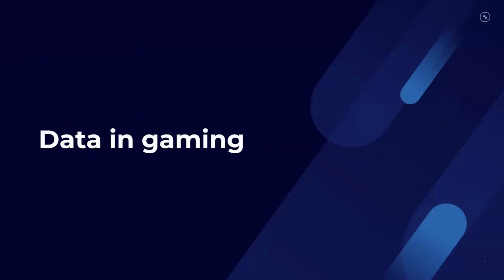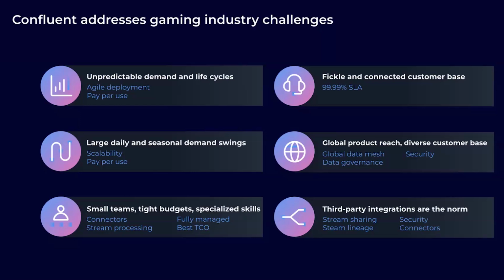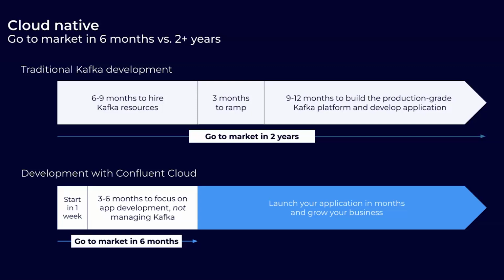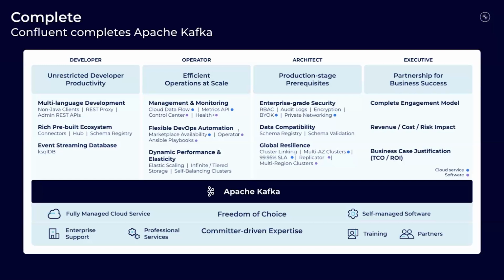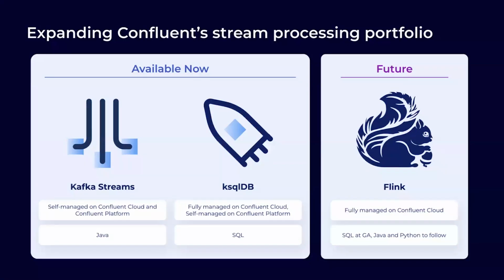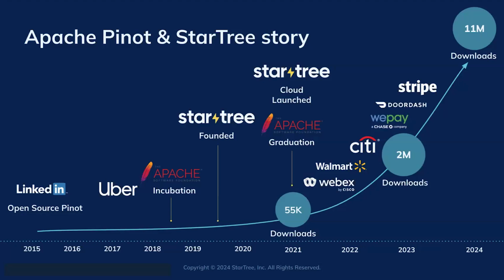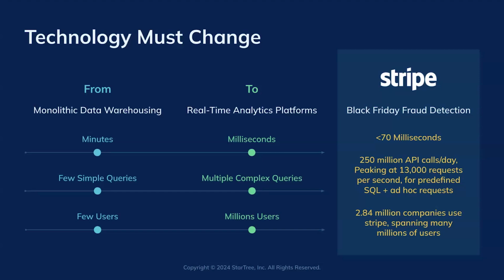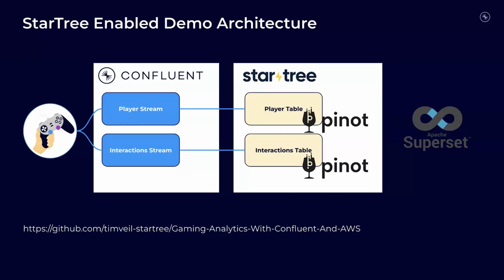Meetup: Enhanced Gamer Experience with Confluent, StarTree, and AWS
| Sub | Video games generate an enormous amount of player data (up to billions of events per day) that provide insights about the player base and their experience. These insights are critical to understanding, managing, and designing better end-user experiences that ultimately provide better engagement and entertainment value for players while interacting with the video game.

Given the scale and importance of this data, organizations require a real-time data pipeline that can scalably ingest data from both new and existing applications, integrate with multiple systems, and provide tooling to manage, process, and share that data. Organizations also need a way to perform analytics against this massive dataset in near real-time.